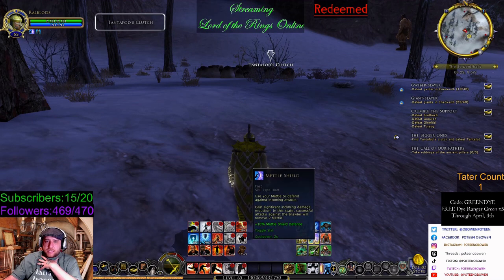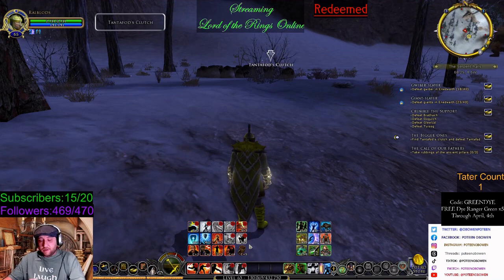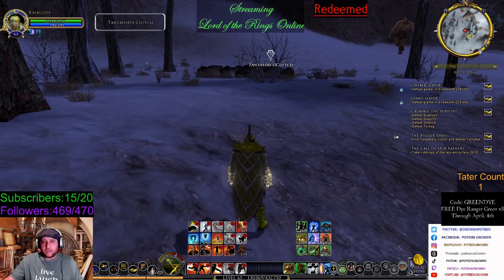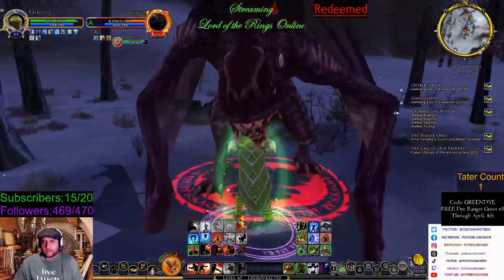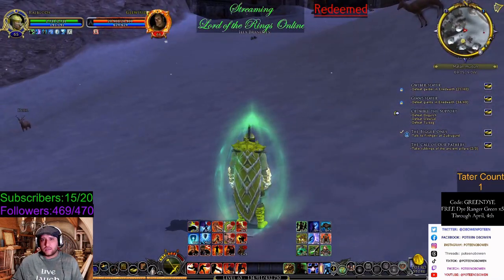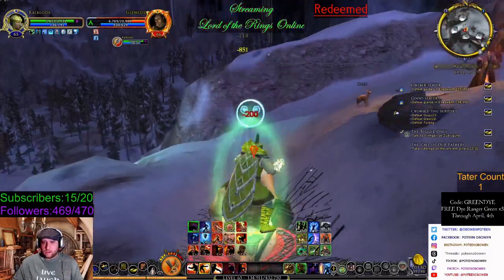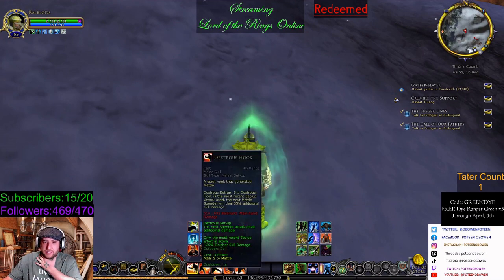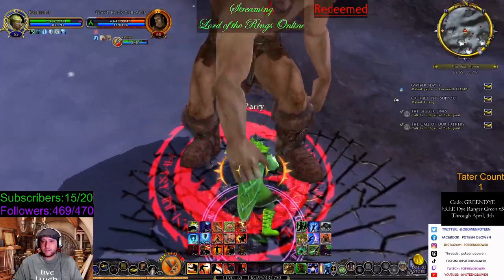LOTRO: BRAWLER (blue line) Rotation and fighting Master Elite Giants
Poteen streaming LORD OF THE RINGS ONLINE, always up for a chat come and say "Hi" usually talking while quests and leveling, love to chat about gameplay and rotations or the skill animations. I have one character of every class.